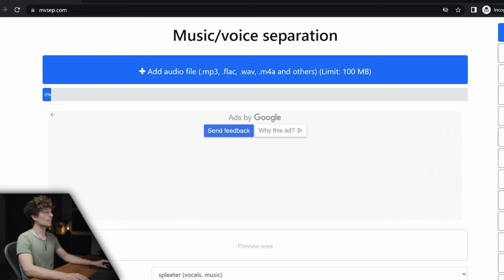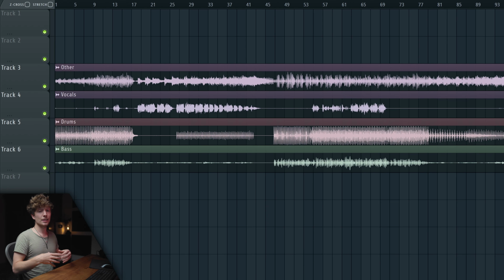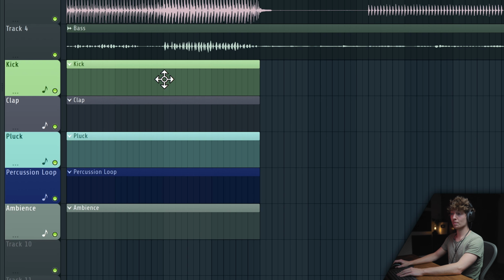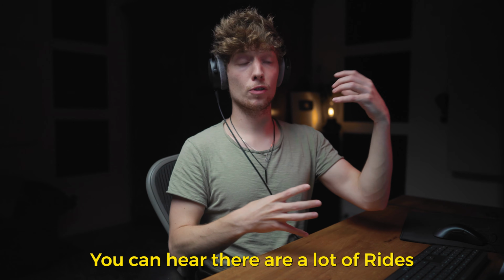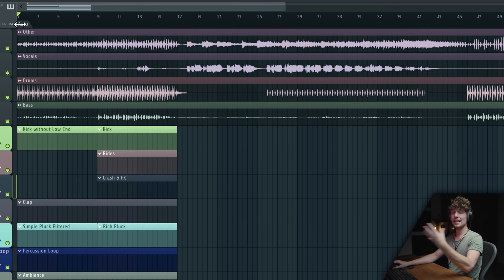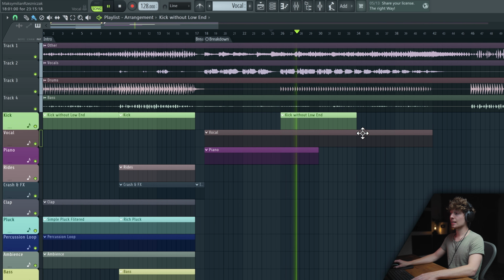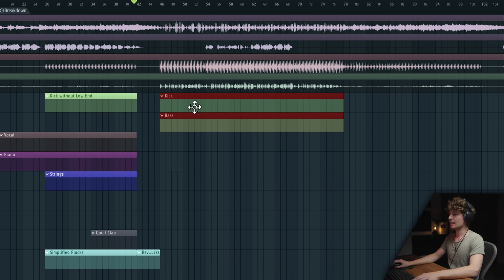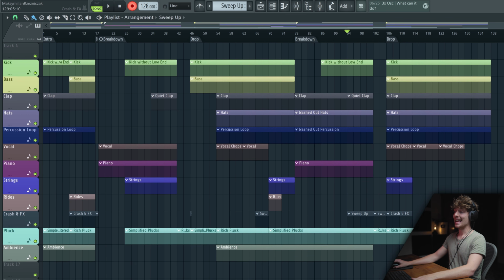I Let AI Arrange My Track — Here's What Actually Happened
👆 Get All Courses, Sounds & Templates + Weekly "Fix My Mix" Calls + Unlimited 1:1 Feedback

🕒 *Time Stamps*
00:00 - Why is Arrangement Important?
00:37 - Use AI to Split a Song Into Stems
3:36 - Arrange Your Loops into Full Tracks
4:33 - Create Patterns & Analyze the Stems

📌 *What You'll Learn In This Video*
Today I will show you a tutorial on how to use AI to help you arrange your tracks. Or better - how to extract arrangements of your favorite tracks using AI so you can easily reference to the best of the best.

Happy producing!